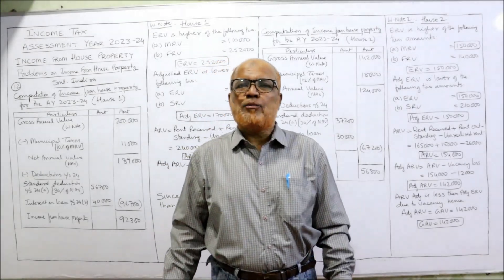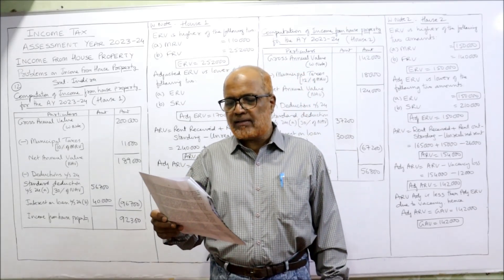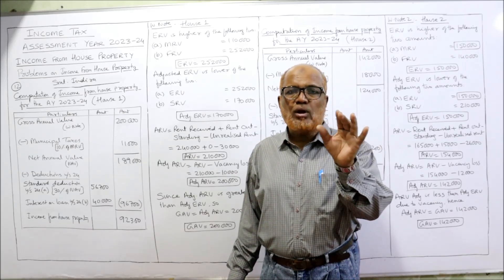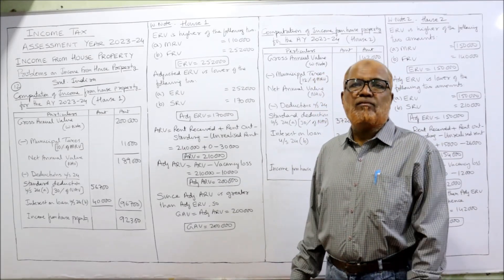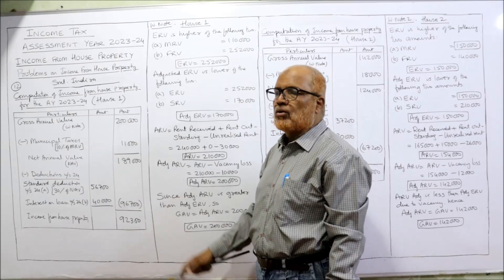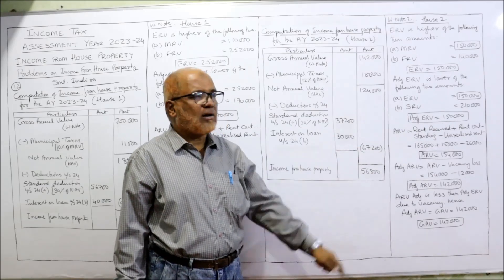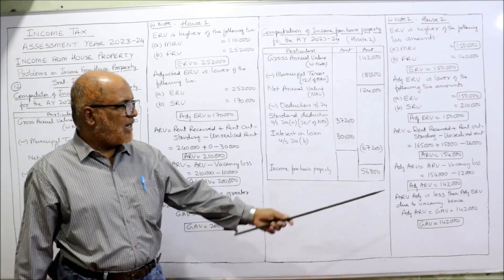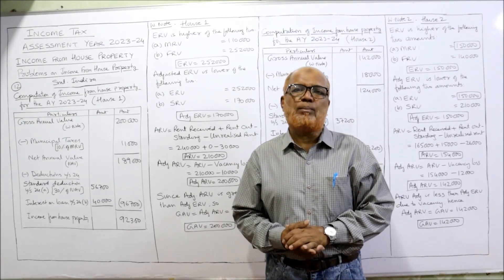Income Tax I Assessment Year 2023-24 I Income from House Property I Problems I Part 7 I Hasham Ali I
income tax
Income from House Property Problems

Watch the video till the end.  I have explained in detail the introduction of Income tax provisions,  meaning of income tax,  features of income tax,  objectives of income tax etc.